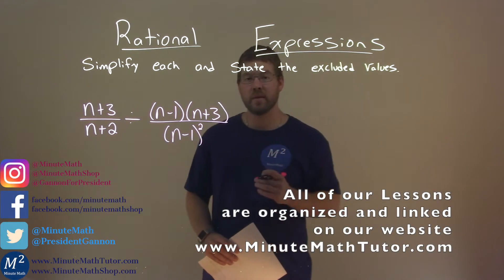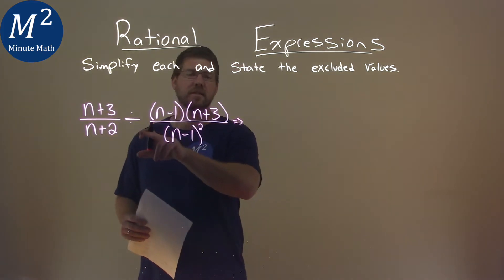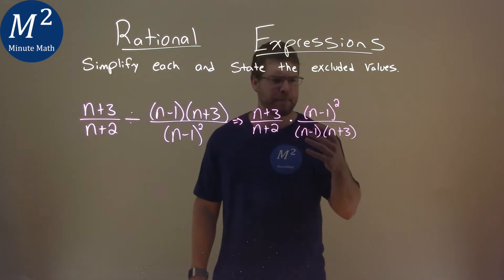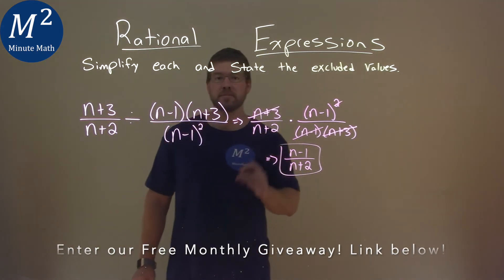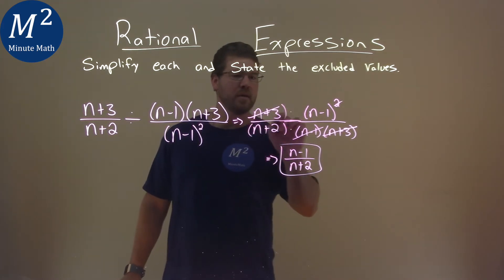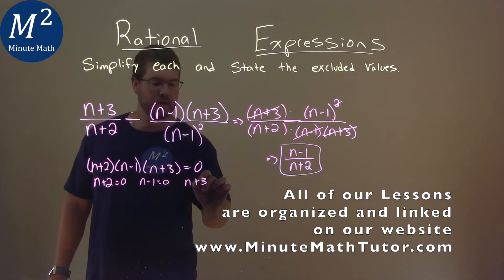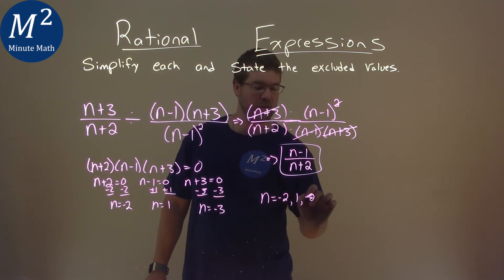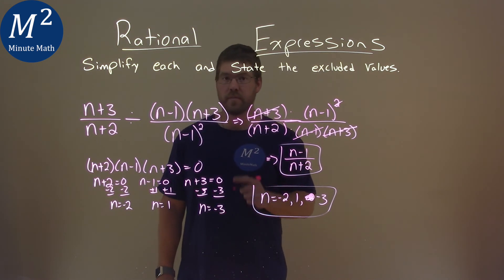Simplify (n+3)/(n+2)÷((n-1)(n+3))/(n-1)^2 and state the excluded values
Rational Expressions. We learn how to simplify (n+3)/(n+2)/((n-1)(n+3))/(n-1)^2. We learn how to state the excluded values for the rational expression (n+3)/(n+2)/((n-1)(n+3))/(n-1)^2. This is a great introduction into rational expressions and how to simplify rational expressions. This is under the topic of Rational Expressions with this free online math video lesson.